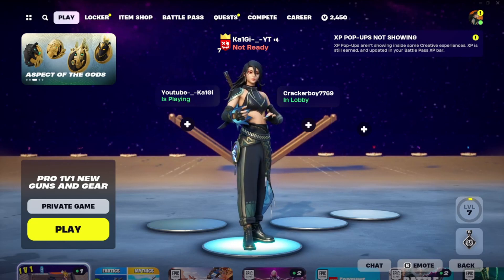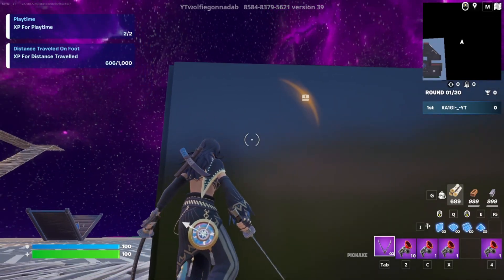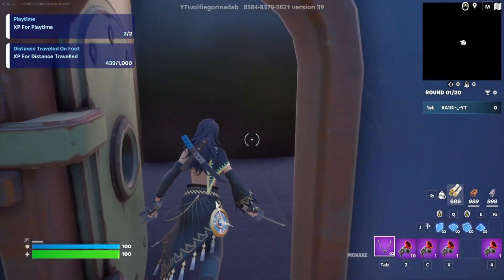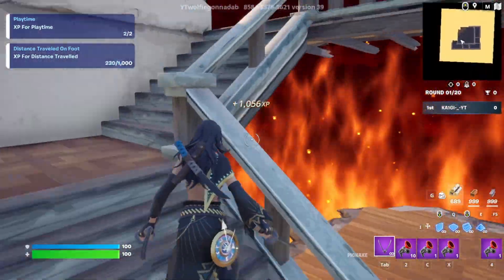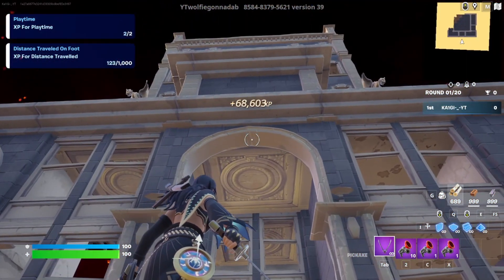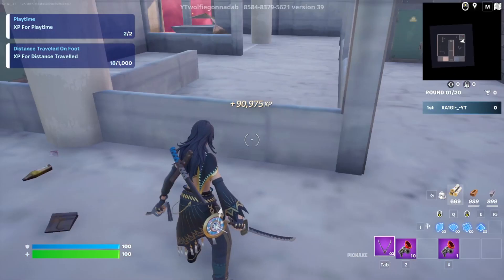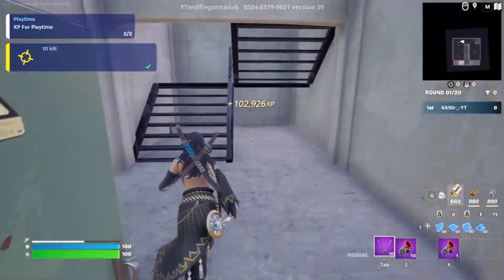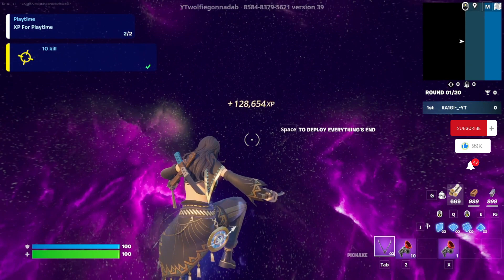TRY THIS CRAZY AFK XP GLITCH in Fortnite NOW! Chapter 5 Season 2🥵1 MILL XP EASY🔥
Fortnite XP GLITCH | Guaranteed to help you level up & unlock all Battle Pass rewards.